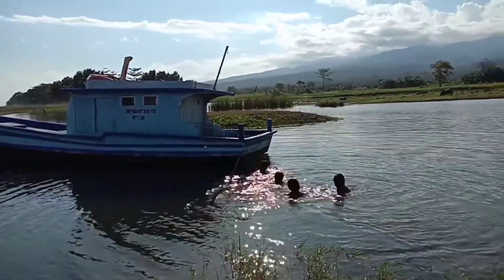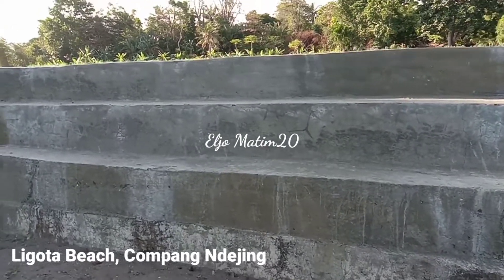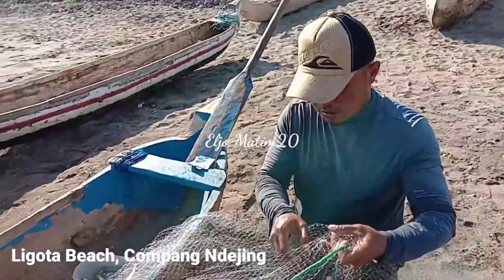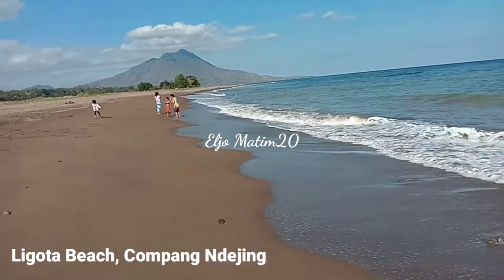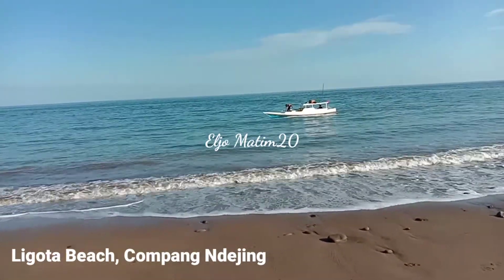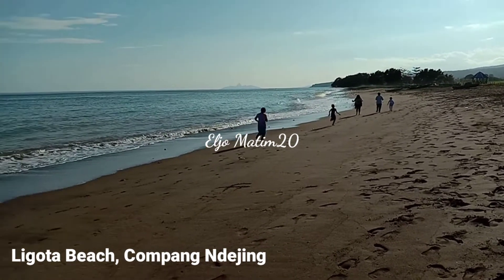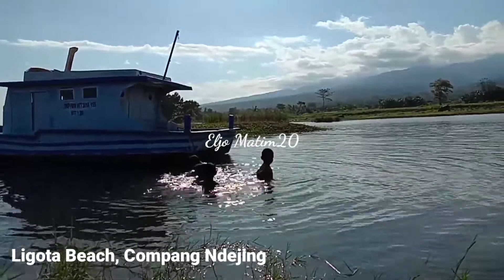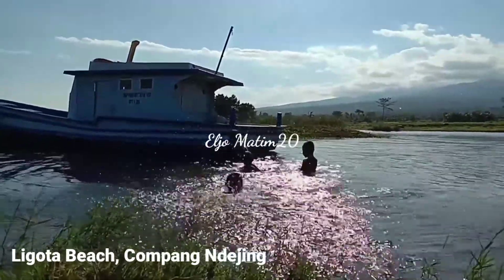Mari Berwisata ke Pantai Ligota di Desa Compang Ndejing, Borong Kabupaten Manggarai Timur, NTT.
Garis pantainya panjang, warna pasir yang coklat dengan latar sawah nan luas serta dekat dan mudah dijangkau menjadi daya tarik tersendiri dari pantai ini. Rugi kalau tidak mengunjunginya.
Video Editing : Kine Master
Back Sound : Kine Master Collection